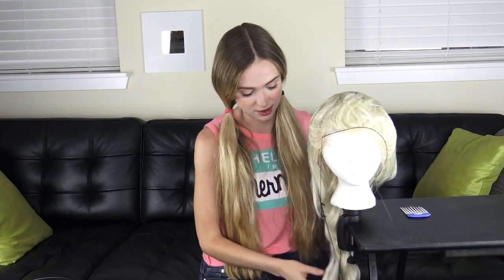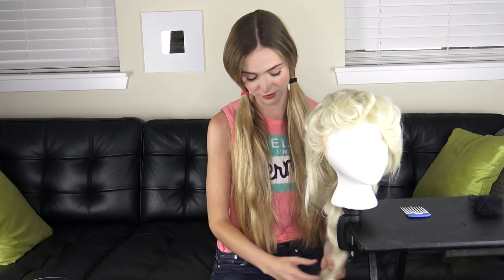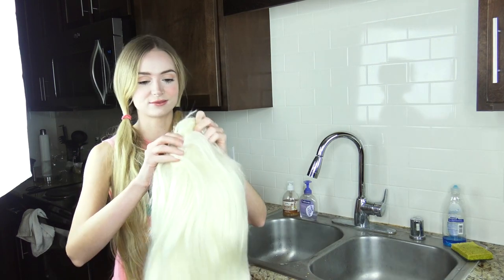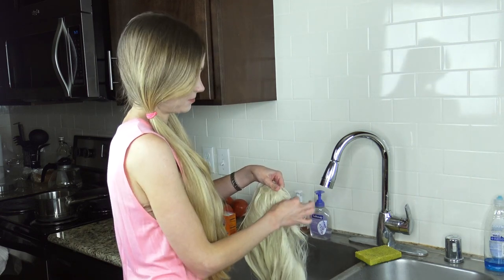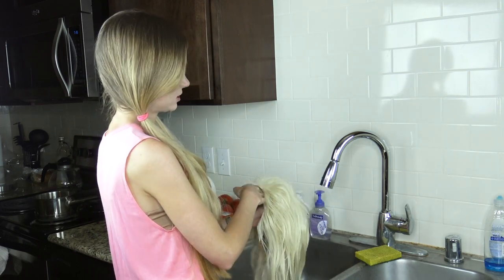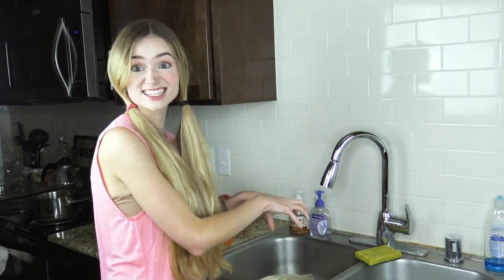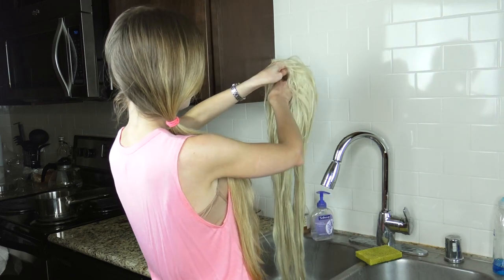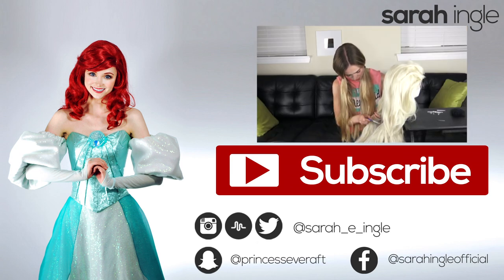How to Wash a Wig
Learn how to wash a synthetic wig!
Here's my step by step tutorial on cleaning your dirty wig -- especially lace fronts that tend to accumulate residue on the lace.  But don't worry - this method works perfectly fine on non-lace front wigs, too. This is Part 1 of my wig restyling video duo; next week I'll add part 2 where we we take this same wig and restyle it into an Elsa wig.  😄

Musical.ly:  @sarah_e_ingle

Supplies:
Dirty wig
Wide tooth comb
Baking soda
Water
Mild soap or wig shampoo